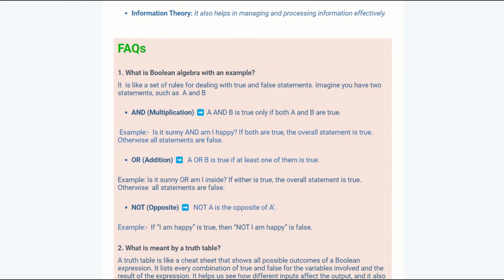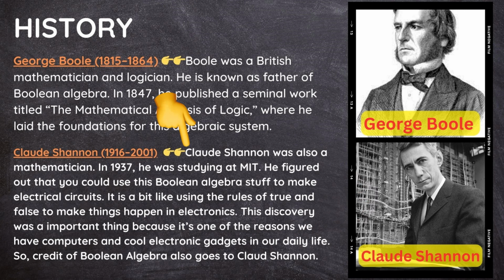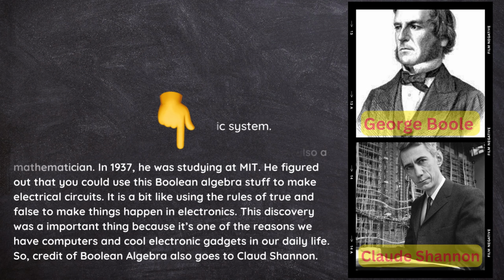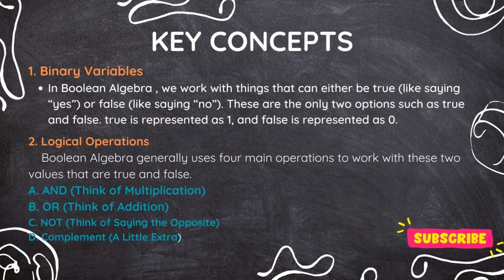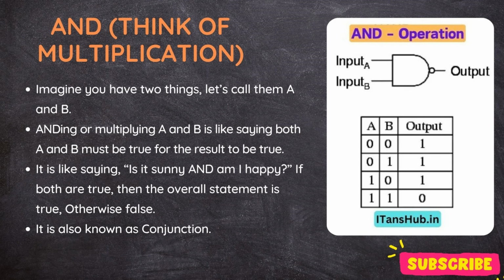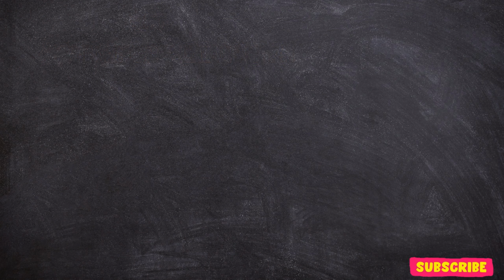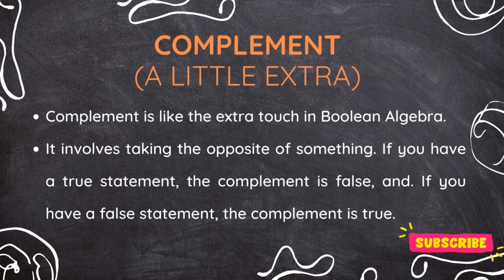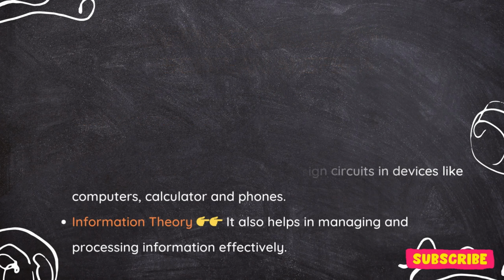Boolean Algebra Electronics Engineering Bsc-IT BCA B-Tech In Simple Words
Video Description:- " Boolean Algebra Electronics Engineering Bsc-IT BCA B-Tech In Simple Words  "

🚀 Embark on an IT Adventure: Decoding Boolean Algebra with ITanshub.in 🌐

Welcome, tech enthusiasts! Get ready to conquer the digital realm with ITanshub.in – your ultimate destination for simplified IT wisdom! In this mind-blowing video, we demystify the powerhouse of digital logic: Boolean algebra.

🔍 What's Inside:-
Uncover the foundations, dive into the history, and explore the real-world applications of Boolean algebra—all broken down into digestible nuggets for every learner out there!

🌟 Why Click Play?
Curious minds, this is your golden ticket to unraveling the logic behind the digital curtain. Prepare to be amazed as we make Boolean algebra as easy as a walk in the digital park!

📚 Go Beyond the Video:
Deepen your understanding with comprehensive notes and resources on Boolean algebra. Head to ITanshub.in for the full scoop!

🔗 Helpful Links Await:

💻🔥 Ready to Transform Your IT Knowledge? Click Play and Let's Dive In!

Thanks for your Attention guys;💖💖💖💖💖🚀🚀🚀
rules of boolean algebraboolean algebra laws discrete mathematics gatediscrete mathematics for computer sciencegate examdigital electronicsboolean algebra and logic gates